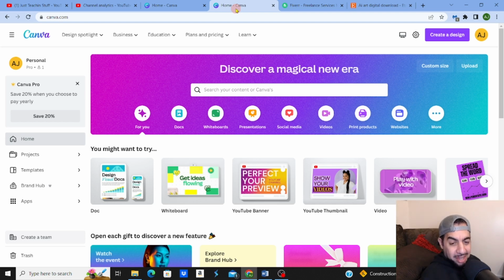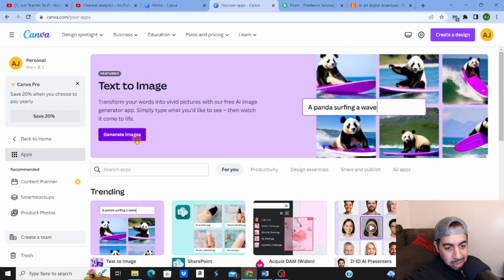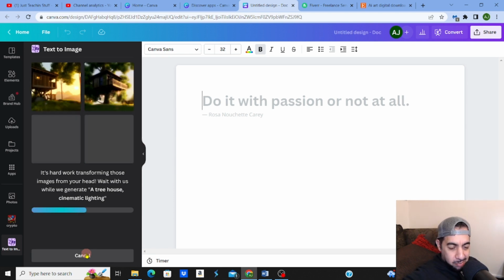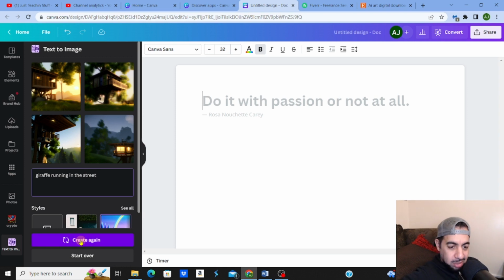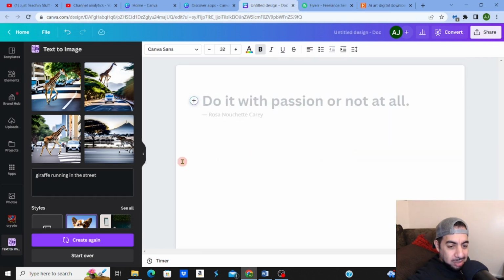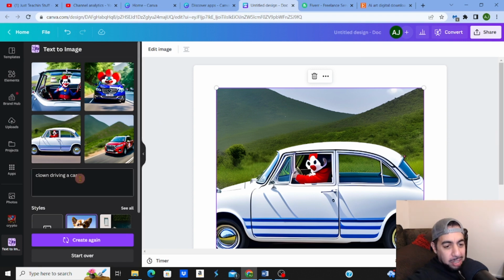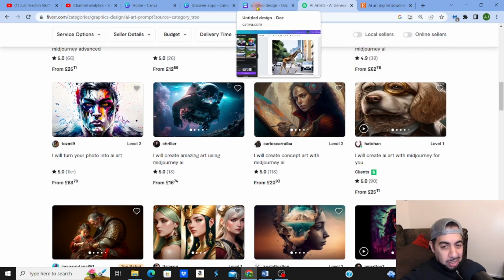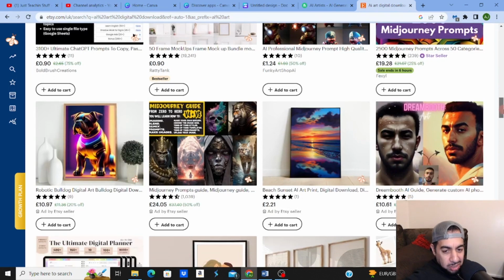CANVA AI TEXT TO IMAGE FEATURE TUTORIAL!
✅►► Hey there 👋 Create beautiful text to image features with Canva's AI! In this tutorial, we'll show you how to create a text to image feature using Canva's AI. We'll walk you through the process step by step, and by the end of this tutorial, you'll be able to create beautiful text to image features using Canva's AI.

If you're looking to add text to images with Canva's AI, then this is the tutorial for you! In this tutorial, we'll show you how to create text to image features using Canva's AI. By the end of this tutorial, you'll have everything you need to start creating text to image features with Canva's AI.

❤️►► CANVA My No.1 designing website for YOUTUBE THUMBNAILS,  ETSY DIGITAL DOWNLOADS and much more. It is one of the best and most popular websites for designing everything and anything.
CANVA PRO has fantastic features, try it out for free!

🏆💰►► PRINTFUL is a popular print on demand services that works really well with ETSY. Printful connects quickly, prints and deliver to your customers easily.

🏆🚀►► KITTL is a fantastic design creation software that works with ETSY. Very popular with ETSY POD and digital product sellers. Try it for FREE

⭐💻 ►► PLACEIT is one of the best and most popular ETSY product MOCKUPS selection to help promote and convert those clicks into sales. print on demand services that works with ETSY. You can create some great designs and videos here too. This will help you stand out from the competition.

⭐ 🖼️►► CREATIVE FABRICA is one of the best websites for graphics and fonts to sell on ETSY.

🔥🔥►► PICTORY (best video editing & creating software) is one of the best and most popular software's to create videos.  It automatically converts text to speech and to videos very quickly. It is used by many Youtubers and creators to make Cash cow videos in minutes!!

👀👀►►JASPER.AI- 💥RATED THE BEST Ai CONTENT WRITING SOFTWARE IN THE WORLD🌏! IT CREATES BLOGS, ARTICLES, SOCIAL MEDIA POSTS. ANYTHING WRITTEN IN SECONDS!!💥

✔️►►QUILLBOT- 💥RATED ONE OF THE BEST Ai REWORDING TOOLS, IT CAN REPHRASE ANY WRITTEN WORK IN DIFFERENT STYLES💥

🚀🚀 ►► TUBEBUDDY(💥No.1 YOUTUBE RANKING SOFTWARE USED BY MANY CREATORS💥)  is a very popular and fantastic YouTube Seo software used by many youtubers. It is also proven to help you grow very quickly!!

↗️ ►► VIDIQ is another great Youtube SEO/Ranking software, which can help you grow a youtube channel very quickly.

🚀🚀►► KAJABI (💥Top ALL IN ONE BUSINESS WEBSITE, No.1 FOR COACHING, ONLINE COURSES, LEAD GENERATION, EMAIL MARKETING, MEMBERSHIPS, BLOGS, PODCAST HOSTING and much more💥) It is one of the best and most popular platform for online sellers, influencers and creators.  It lets you create easy to use funnels and landing pages to capture leads, sell online courses, coaching, memberships, digital products and create allows you to also create blogs, memberships, host your website, podcasts and much more!!

😎 About Me 😎
My Name is AJ, I live in the UK and love to share what I know and teach what I have learnt. On this channel I show you how to potentially make money online through different ways. I also go through lots of tips and tricks to help you along the way!